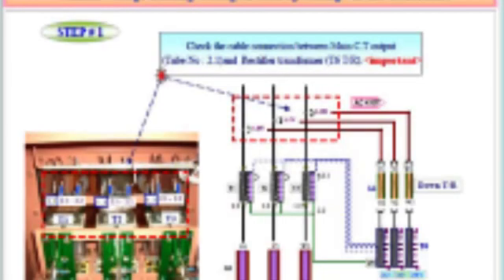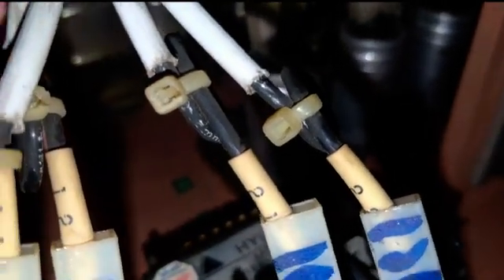AVR | GENERATOR VOLTAGE REGULATOR | VOLTAGE REGULATION | TROUBLESHOOTING OF AVR | ELECTRICAL ISSUES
AUTOMATIC VOLTAGE REGULATOR

UNSTABLE VOLTAGE , VOLTAGE FLUCTUATIONS, AVR NOT WORKING, ISSUE WITH SYNCHRONIZATIONS, PARALLEL OPERATION OF GENERATORS, UNEXPECTED VOLTAGE DROP RELATED ISSUES